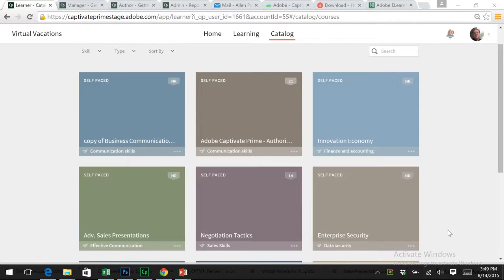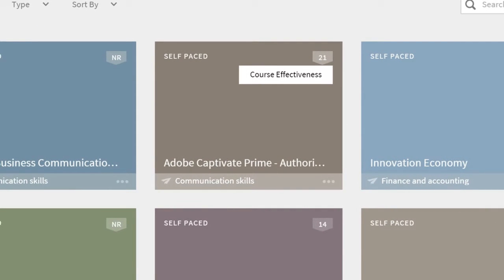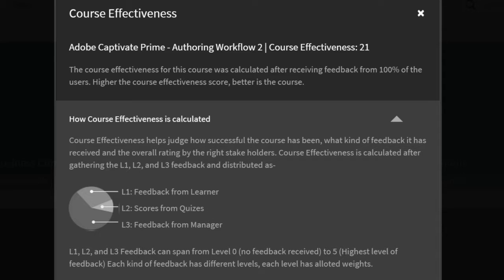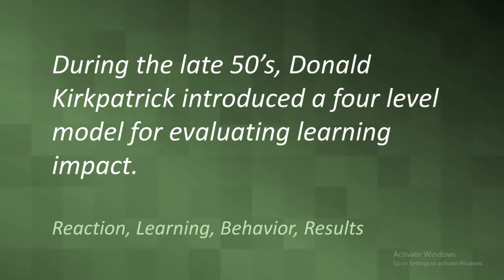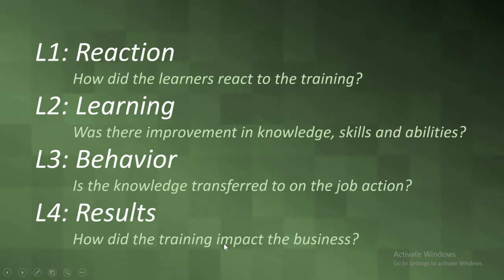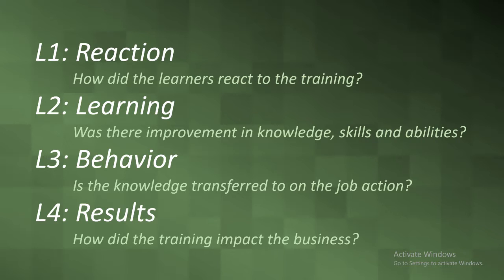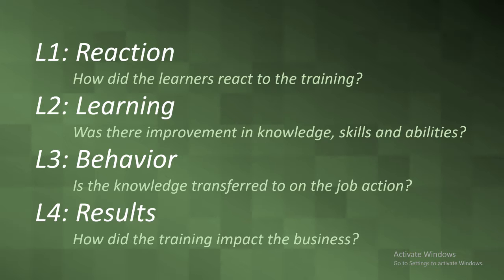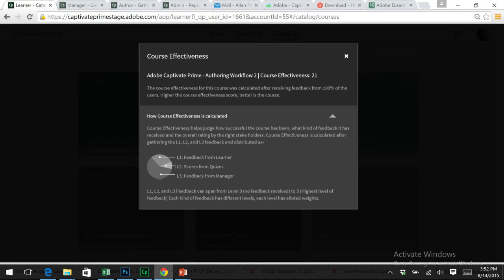14 Course Effectiveness